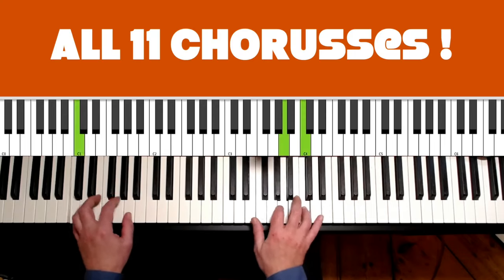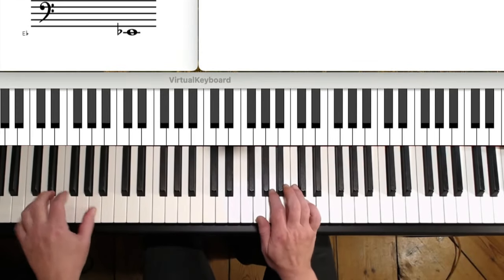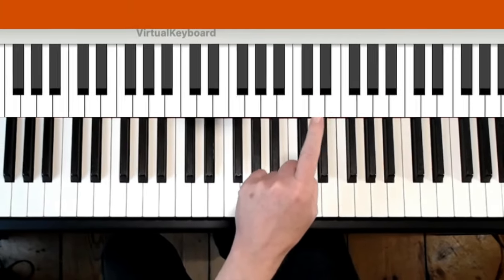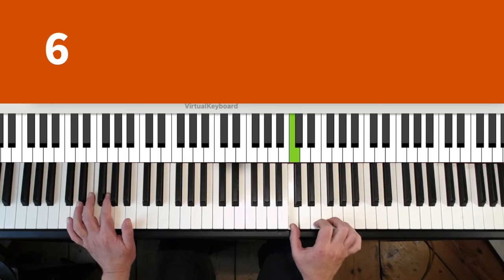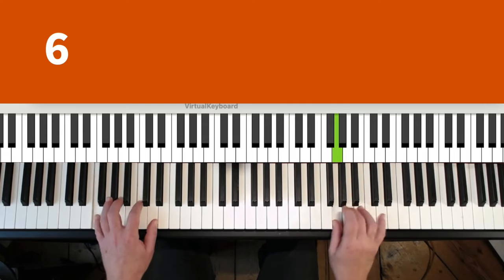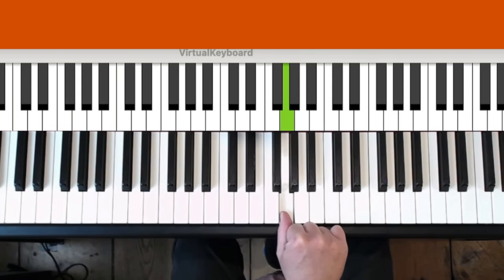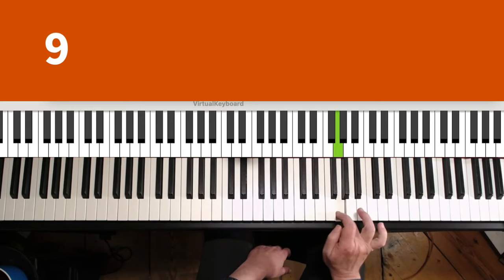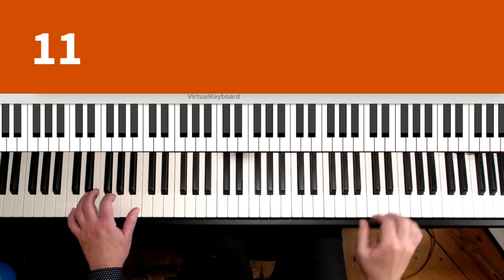Boogie Woogie Stomp, COMPLETE! Piano Tutorial, Albert Ammons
The first complete tutorial for the Boogie Woogie piano masterpiece.

00:00 - Intro
00:53 - Original Left Hand Pattern
02:00 - Intro & First Chorus
07:10 - 2nd Chorus
08:17 - 3rd Chorus
12:00 - 4th Chorus
14:10 - 5th chorus
15:18 - 6th Chorus
19:57 - 7th Chorus
24:16 - 8th Chorus
26:39 - 9th Chorus
30:23 - 10th Chorus
33:23 - 11th Chorus